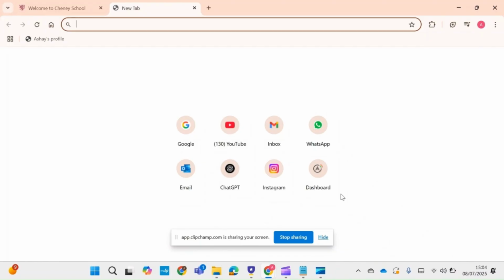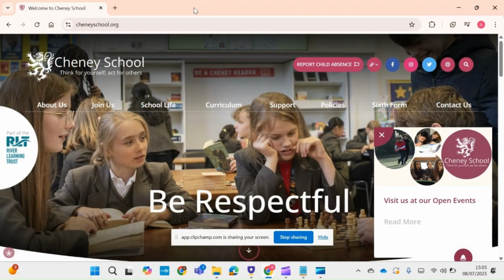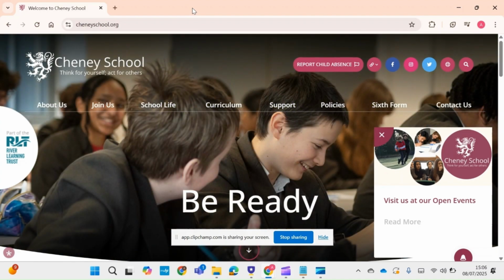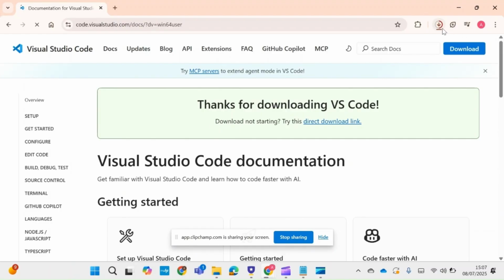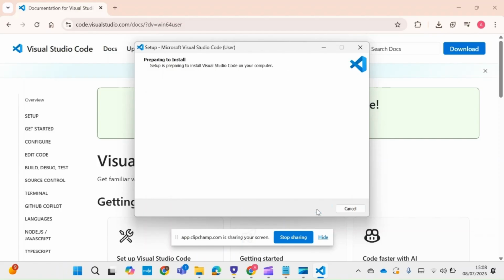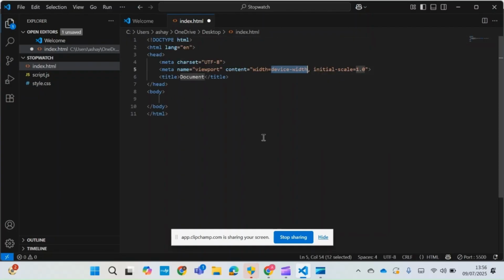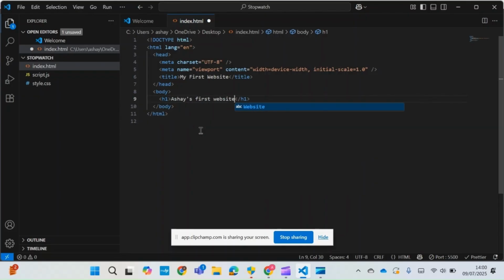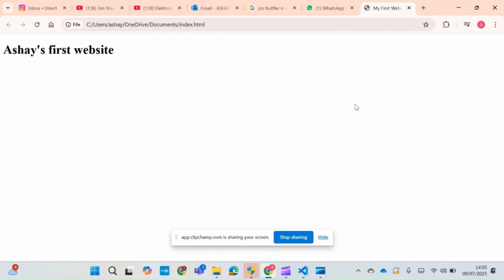How To Make a Website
This is a Tutorial of How To Make a Website and will teach you and go over the basics of creating your own website.

HAVE FUN!!!